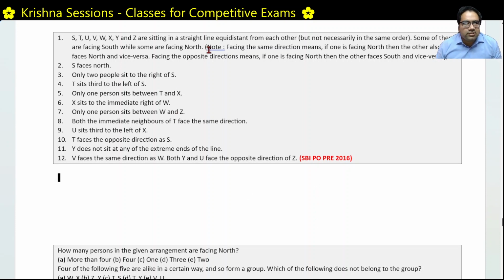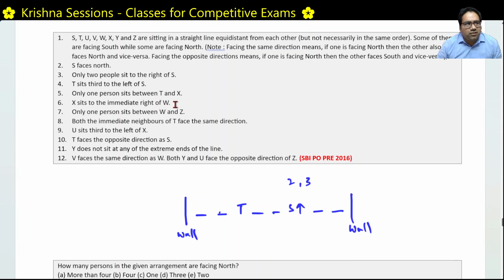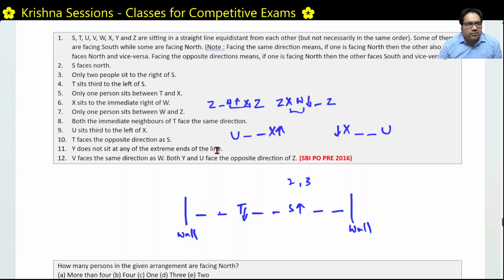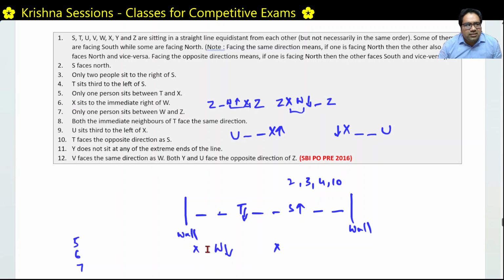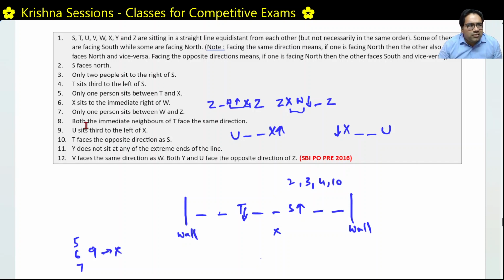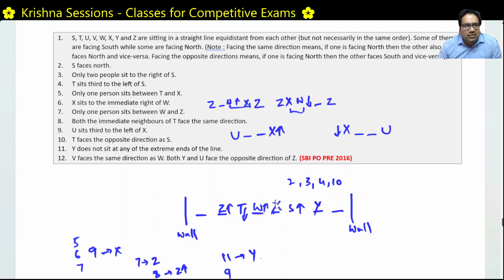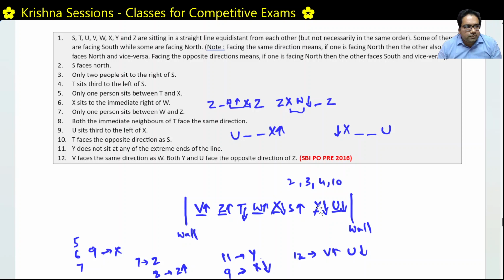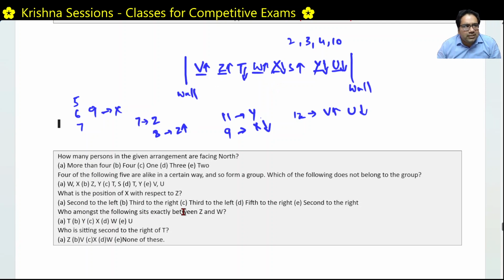8 People 🤼 8 Seats 💺 4 ↑ 4 ↓ – 12 Criteria - Logical Reasoning for SBI PO CAT- Seating Arrangement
8 People 🤼 8 Seats 💺  4 ↑ 4 ↓ - 11 Conditions Difficulty level - Medium

SBI PO previous year logical reasoning questions fully solved.

1. S, T, U, V, W, X, Y and Z are sitting in a straight line equidistant from each other (but not necessarily in the same order). Some of them are facing South while some are facing North. (Note : Facing the same direction means, if one is facing North then the other also faces North and vice-versa. Facing the opposite directions means, if one is facing North then the other faces South and vice-versa),
2. S faces north.
3. Only two people sit to the right of S.
4. T sits third to the left of S.
5. Only one person sits between T and X.
6. X sits to the immediate right of W.
7. Only one person sits between W and Z.
8. Both the immediate neighbours of T face the same direction.
9. U sits third to the left of X.
10. T faces the opposite direction as S.
11. Y does not sit at any of the extreme ends of the line.
12. V faces the same direction as W. Both Y and U face the opposite direction of Z. (SBI PO PRE 2016)

How many persons in the given arrangement are facing North?
(a) More than four (b) Four (c) One (d) Three (e) Two
Four of the following five are alike in a certain way, and so form a group. Which of the following does not belong to the group?
(a) W, X (b) Z, Y (c) T, S (d) T, Y (e) V, U
What is the position of X with respect to Z?
(a) Second to the left (b) Third to the right (c) Third to the left (d) Fifth to the right (e) Second to the right
Who amongst the following sits exactly between Z and W?
Who is sitting second to the right of T?
(a) Z (b)V (c)X (d)W (e)None of these.